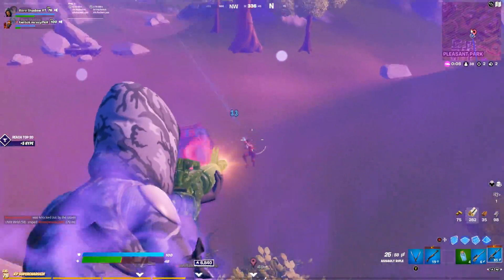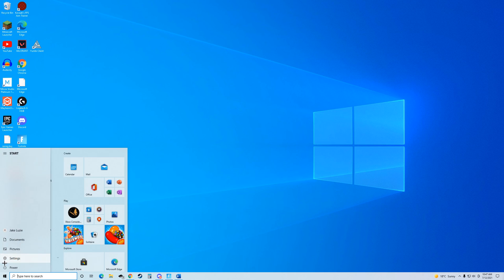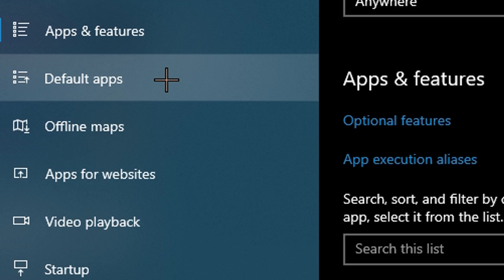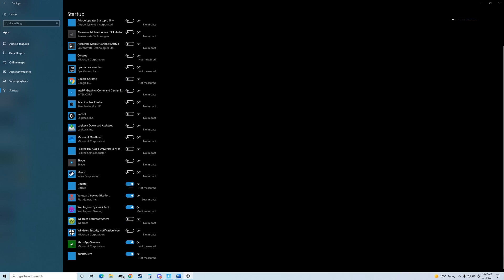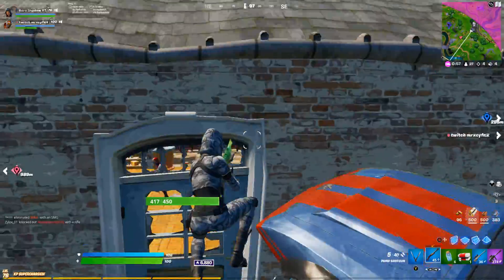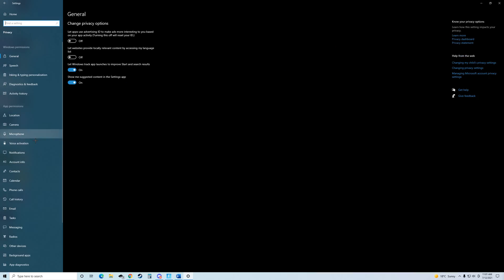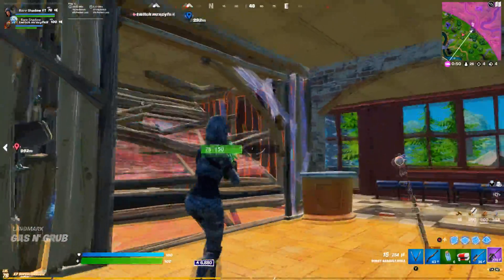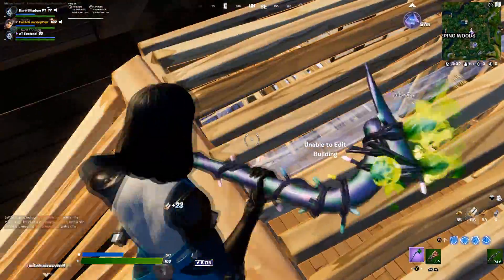How to Fix FPS Drops in Fortnite Chapter 3 Season 3 (New Method)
How to Fix FPS Drops in Fortnite (New Method) In this video, I showcase 3 ways that you can fix sutters, input delay and fps drops in Fortnite Chapter 3 Season 3. None of these settings will mess up your pc at all and you can always change them back. This video is also a good Fortnite Chapter 3 Season 3 fps boost and overal it should help you with Fortnite Fps drops.

fortnite fps boost how to fix stuttering in fortnite rare shadow

TIMESTAMPS
0:00 Intro
0:28 Fix #1
1:04 Fix #2
1:35 Fix #3
1:58 Bonus Fixes